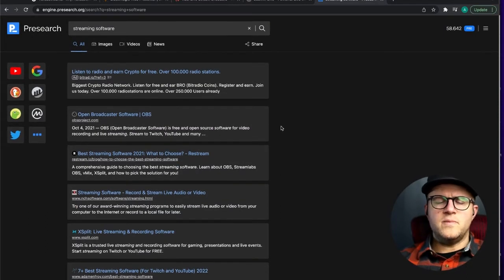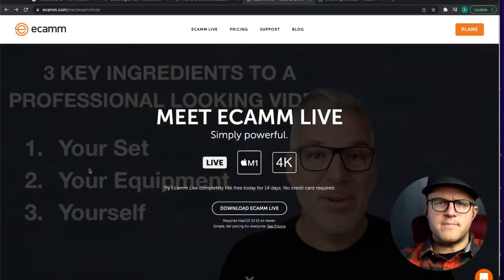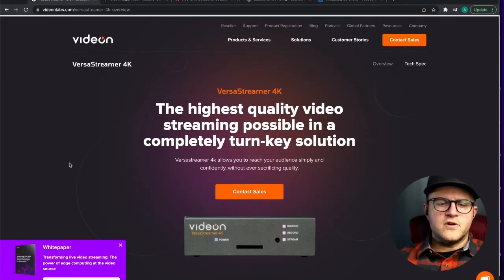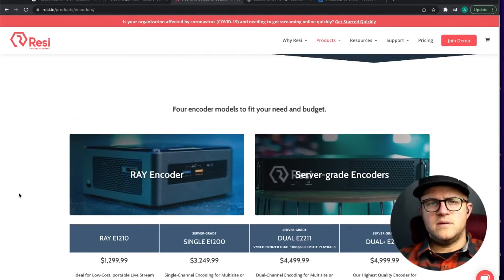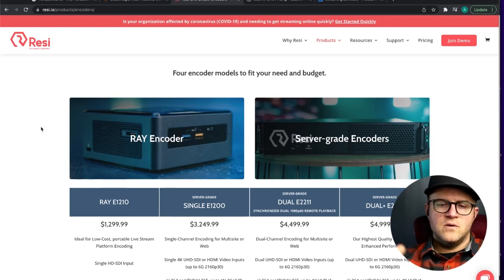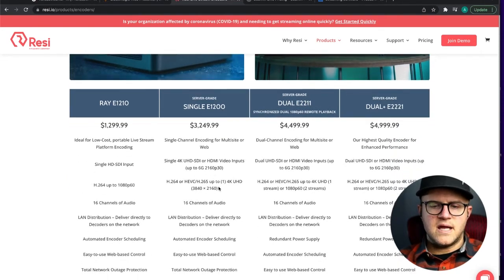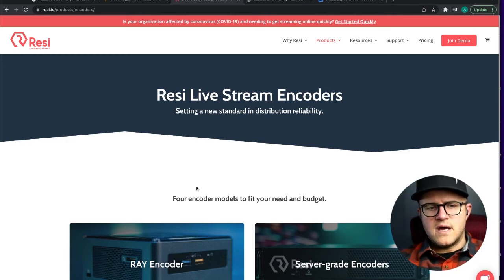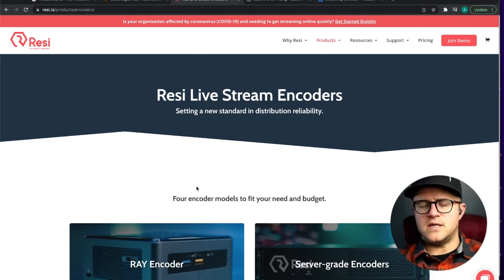Best Livestream Encoders 2022!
Blackmagic Web Presenter:

Videon Versastreamer 4K: